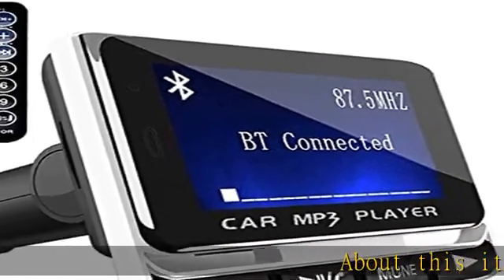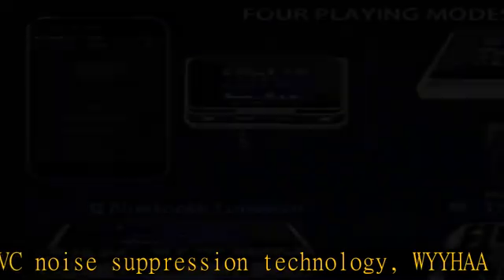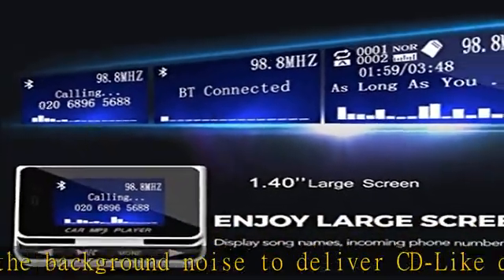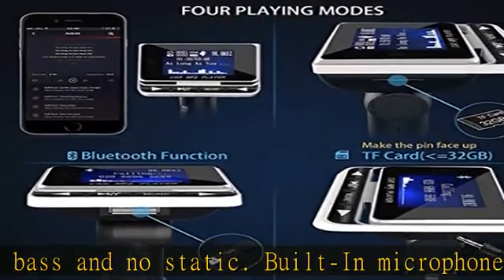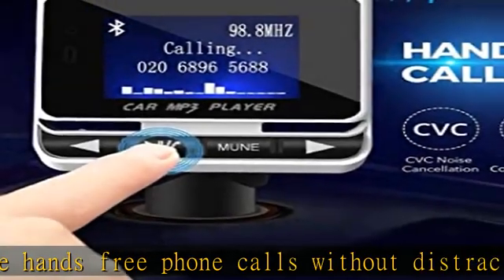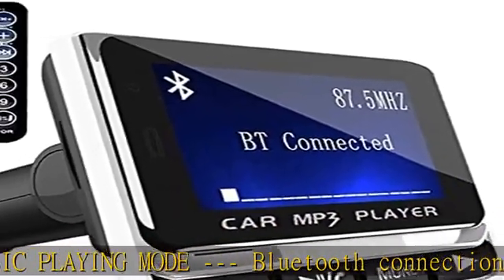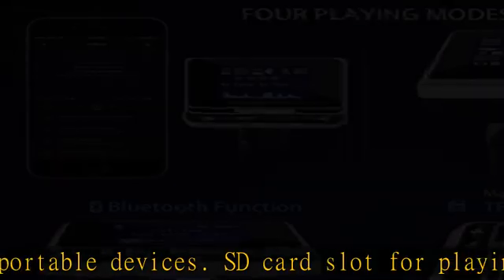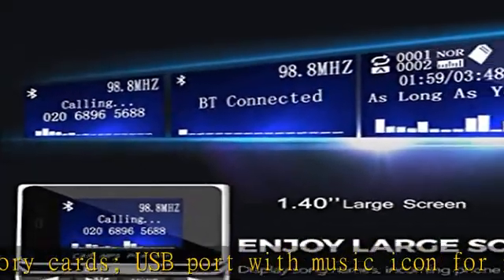Bluetooth FM Transmitter for Car, Wireless Car Radio Adapter, Handsfree Auto Kit with Remote Contro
Bluetooth FM Transmitter for Car, Wireless Car Radio Adapter, Handsfree Auto Kit with Remote Control, MP3 Music Player Support USB Charger Siri Google Assistant U Disk/TF Card/Aux